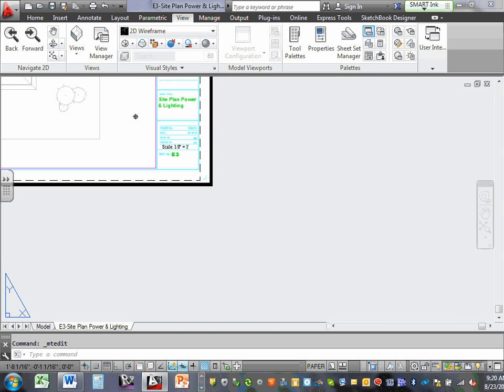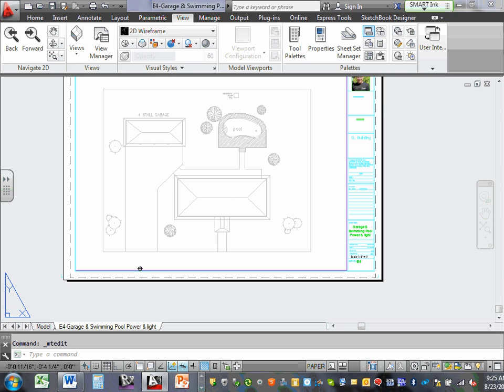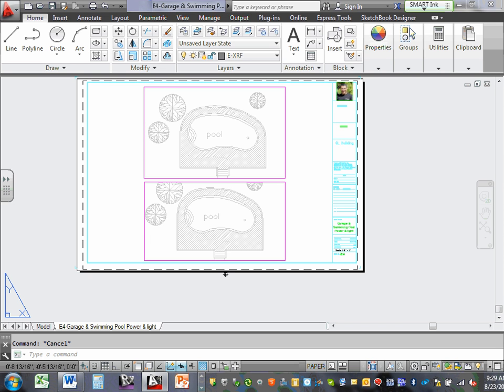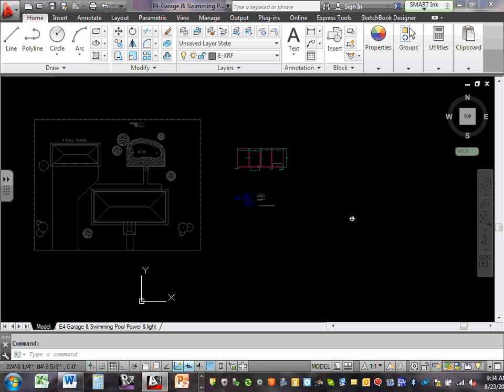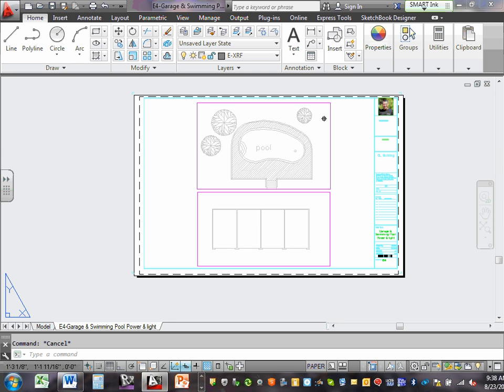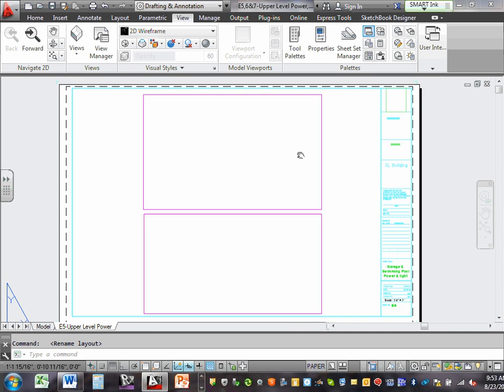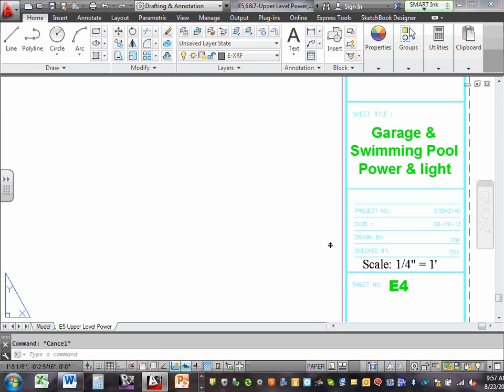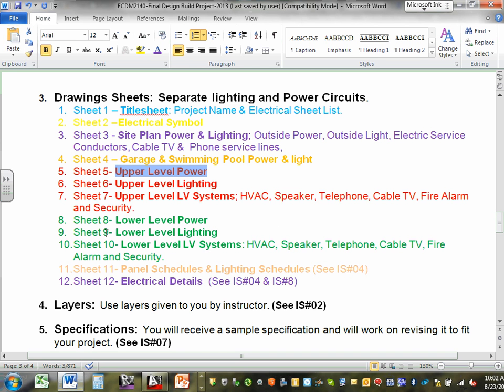AutoCad Set up 02 08 22 13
AutoCAD Set up 02